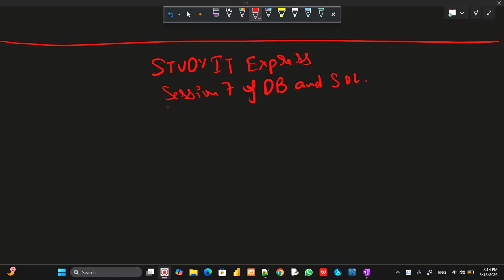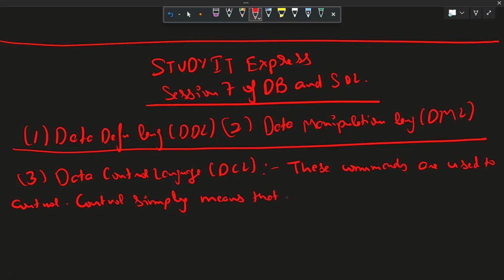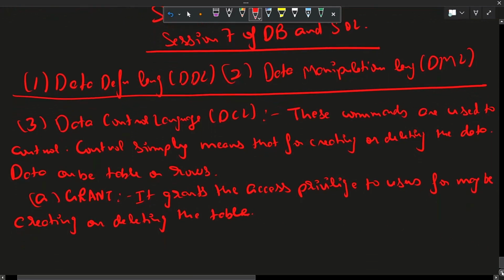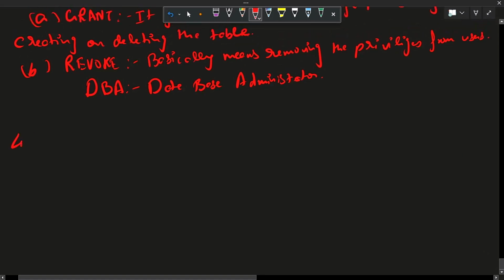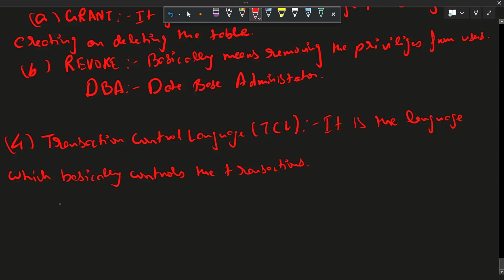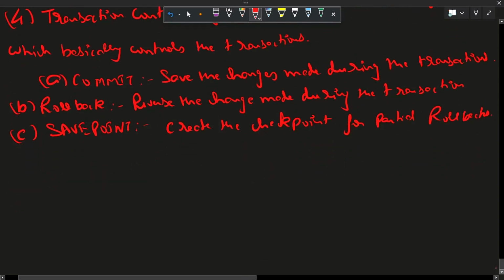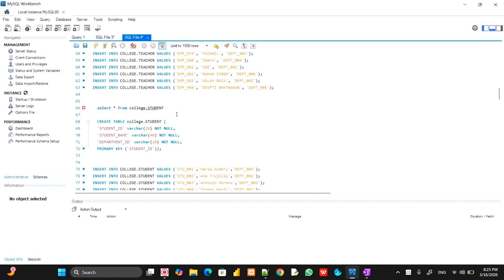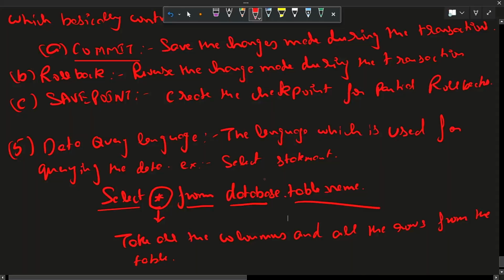DB CONCEPTS AND SQL SESSION 7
1.  DATA CONTROL LANGUAGE.
2. GRANT.
3. REVOKE.
4. TRANSACTION CONTROL LANGUAGE.
5. COMMIT.
6. ROLLBACK.
7. SAVE POINT.
8. DATA QUERY LANGUAGE.